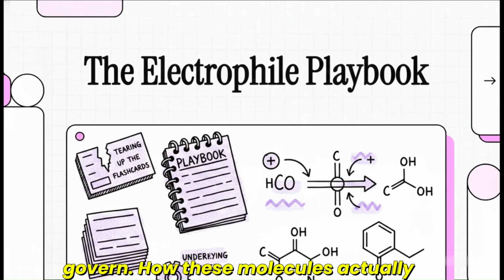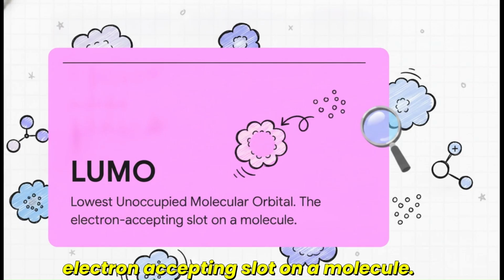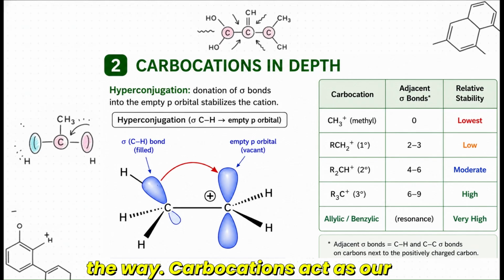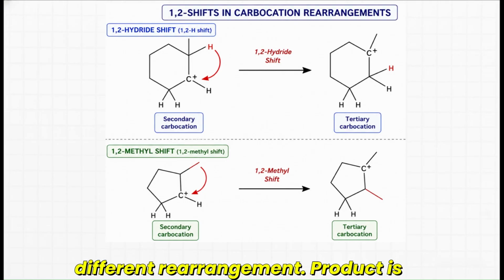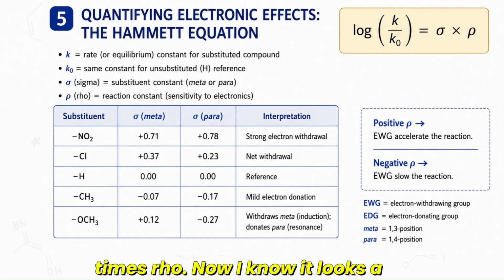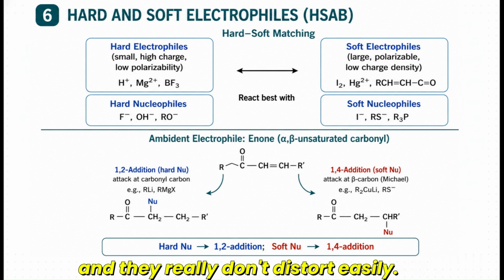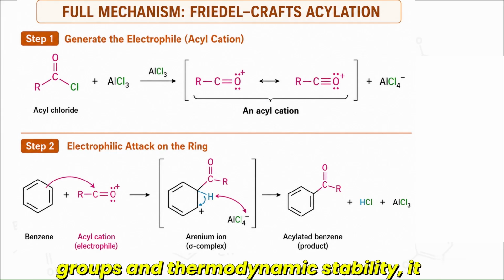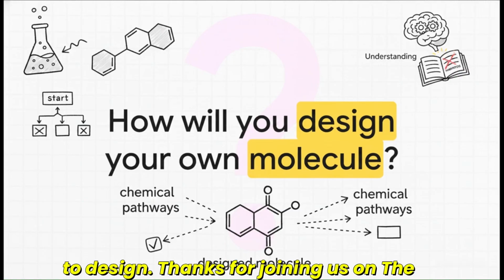Electrophiles Explained | LUMO Theory, Carbocations, EAS, HSAB & Hammett Equation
The Secret Life of Electrophiles: From LUMO Theory to Organic Reaction Mastery
What makes an electrophile truly reactive? Why do some organic reactions ignite instantly while others demand powerful catalysts — or refuse to proceed at all? The answers lie deeper than any textbook definition.
In this advanced yet intuitive masterclass, we tear open the molecular machinery behind electrophilic reactivity and reveal the hidden principles that every serious chemistry student needs to understand.

We begin where most courses stop — at the quantum level. Using Molecular Orbital (MO) Theory, you'll discover how the Lowest Unoccupied Molecular Orbital (LUMO) silently governs electrophilicity, and how orbital interactions can predict reaction outcomes before a single bond forms.
From that foundation, we build an interconnected framework spanning carbocation stability, aromatic substitution, quantitative reactivity, and complete multistep mechanisms — showing you not just what happens in organic reactions, but why.
🔬 Molecular Orbital Theory & LUMO-Based Electrophilicity

Understand electrophiles at the orbital level — the way chemists actually think about reactivity.
⚡ Carbocation Stability, Hyperconjugation & Resonance

Discover why some carbocations are fleeting and others are surprisingly stable — and how electron delocalization changes everything.
🔄 Carbocation Rearrangements

Unpack the 1,2-hydride and 1,2-alkyl shifts that redirect reactions toward more stable intermediates.
➕ Electrophilic Addition Mechanisms

Master Markovnikov's rule from a mechanistic perspective, and understand bromonium ions and the stereochemical elegance of anti addition.

Follow the arenium ion pathway step by step — from electrophile attack to aromaticity restoration — and decode directing effects in substituted benzene rings.
📐 The Hammett Equation

Move beyond qualitative reasoning. Learn to quantify electronic effects and predict how substituents accelerate or retard reaction rates.
🧲 Hard–Soft Acid–Base (HSAB) Theory

Discover the elegant principle that predicts which electrophile–nucleophile pairs are most compatible — and why.
⚖️ Kinetic vs. Thermodynamic Control

Learn when reactions chase speed and when they chase stability — and how temperature tips the balance.
🔩 Friedel–Crafts Acylation: Complete Mechanism

Walk through every arrow, every intermediate, and every driving force in one of organic chemistry's most important industrial reactions.
Most courses teach these topics as isolated chapters. This lesson connects them into one unified framework — so instead of memorizing reactions, you develop the chemical intuition to predict them.
Whether you're preparing for advanced exams, undergraduate coursework, or simply want to think like an organic chemist, this is the electrophile deep dive you've been waiting for